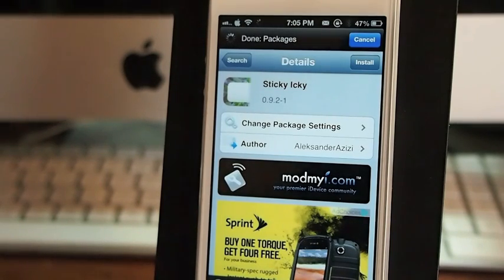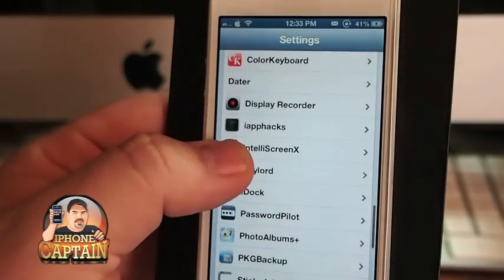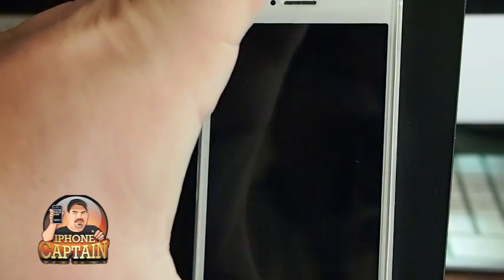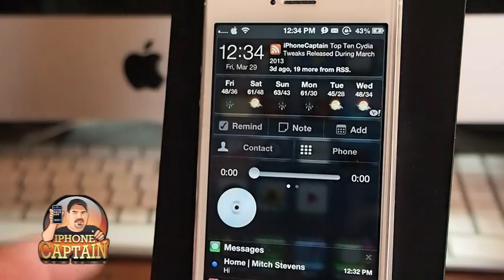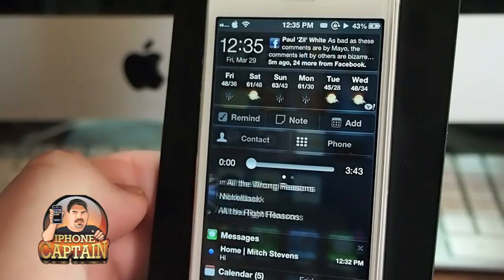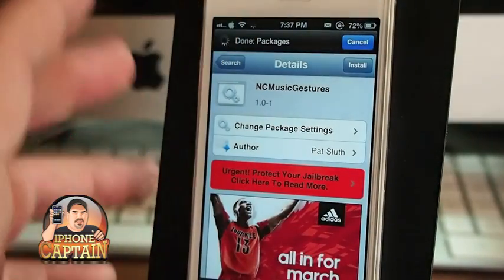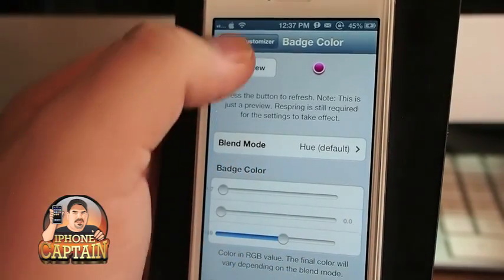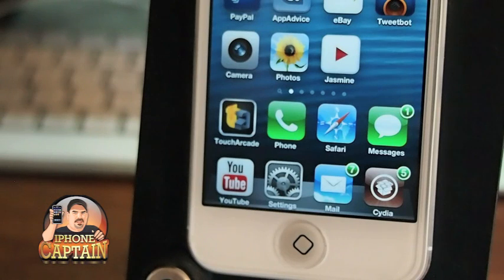Top Five [FREE] Cydia Tweaks Evasi0n Jailbreak iOS 6, 6.1, 6.1.1, 6.1.2 Released 3/29/13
Top Five [FREE]Cydia Tweaks Released During March 29, 2013 Week # 4 ReCap

Tweaks Mentioned:
Sticky Icky
LiveWire
Badge Customizer
AdDial
NCMusicGestures

About iPhonecaptain